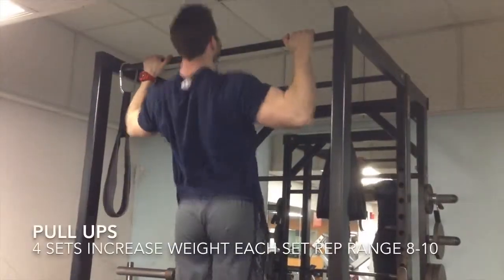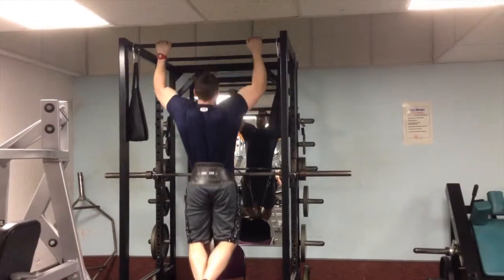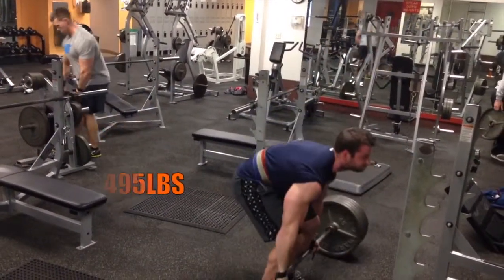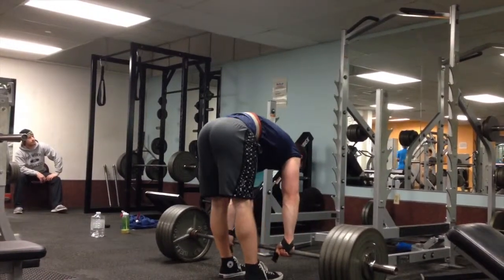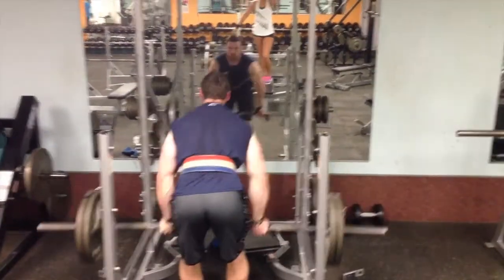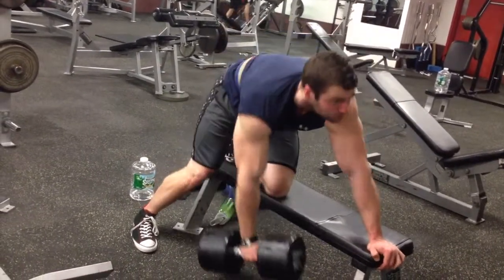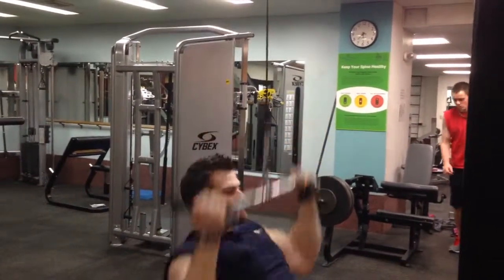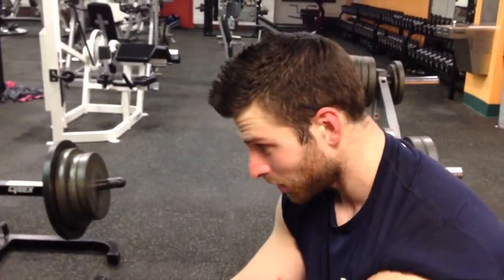BB&F- THICK BACK-101 (5X5 DEAD LIFT SESSION)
You know what time it is babeeyy! its back day and this is one workout you do not want to miss! If you're not getting the results you want out of your workouts try the 5x5 method. You can apply this to any lift. If you are trying to get to the next level of strength or if you are just looking to development overall back thickness this method is for you. This method does not only build mass but also increases endurance and burns lots of fat!

THICK BACK-101

Weighted pull ups
4 sets increase weight each set
rep range 8-12

Dead lift
4 warm up 5 working sets
rep range 5

Bent over underhand row
4 sets
rep range 10-12

One arm row
3 sets
rep range 8-10

side grip lat pull down
4 sets
rep range 8-12

Seated cable row
4 sets
rep range 10-15